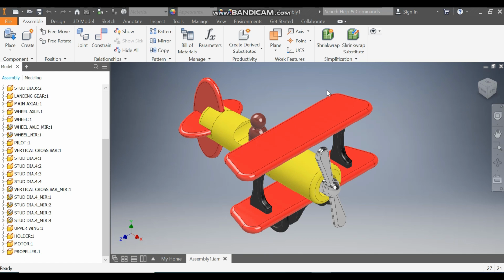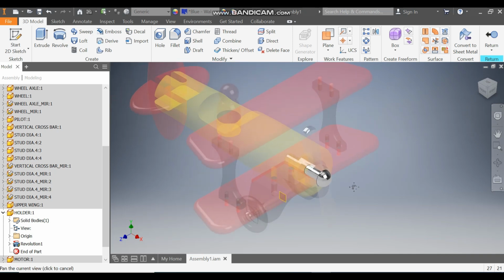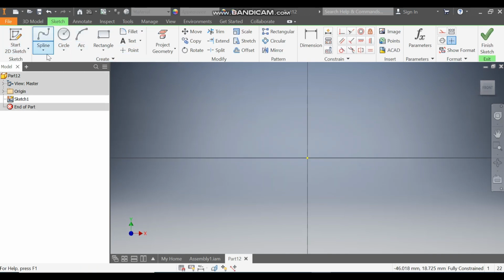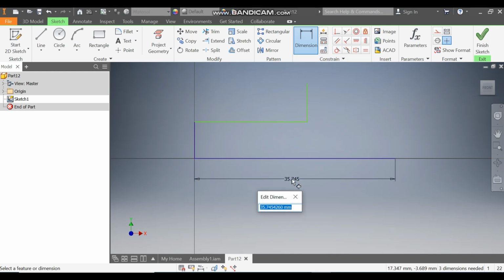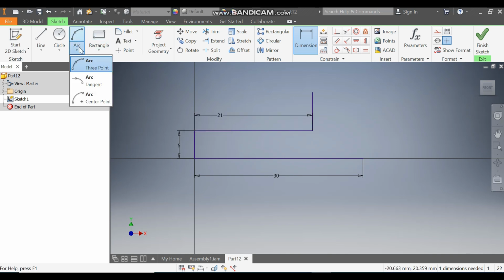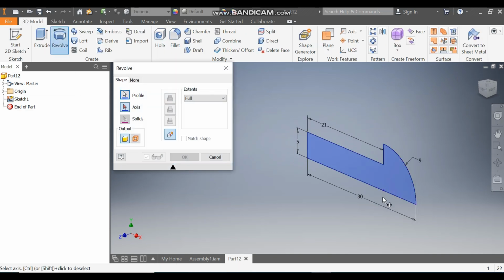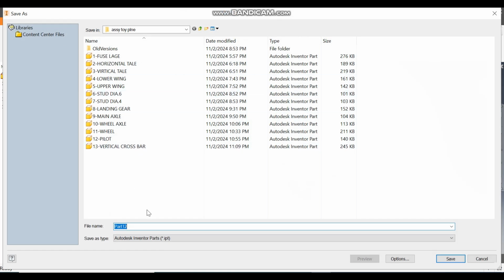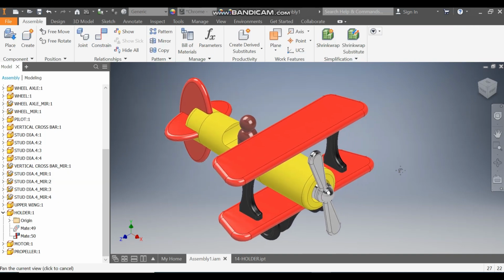Toy Plane Assembly in Autodesk Inventor 14 || Autodesk Inventor Tutorial || Inventor Tutorial basics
directeditininventor,
derivefeatureininventor,
holein#autodeskinventor,
learning#autodeskinventor2023,
simulationin#autodeskinventor,
3dprinting#autodeskinventor,
inventor#autodesk101,
autocadinventor2020tutorial